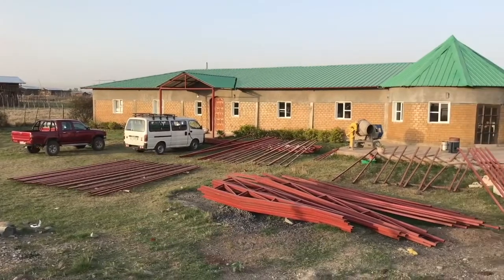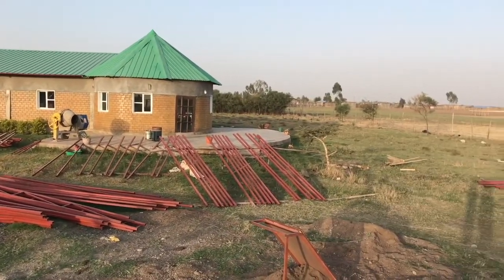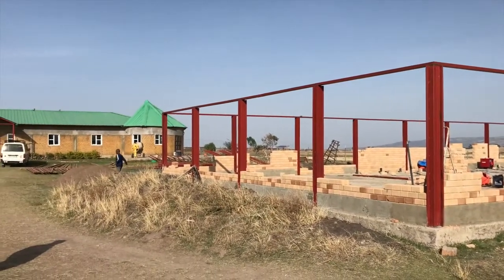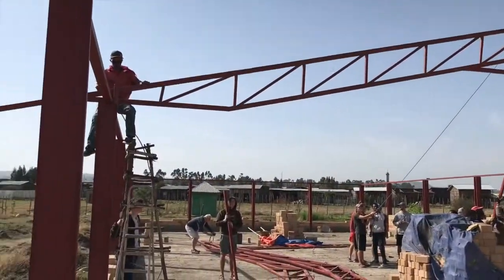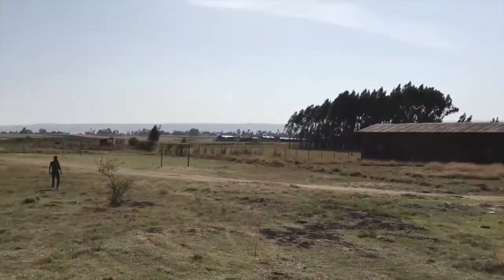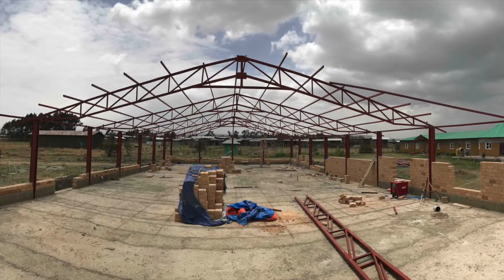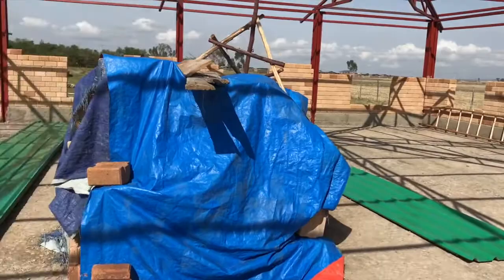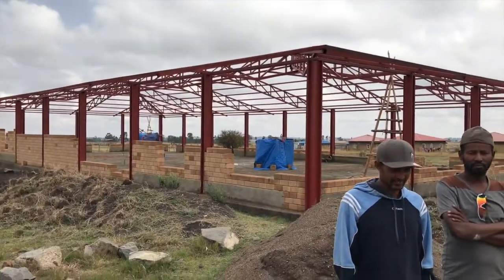Trades Training Centre progression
Hopethiopia is making amazing progress on our Trades Training Centre in Ethiopia. Here we see some of the stages of the roof construction.